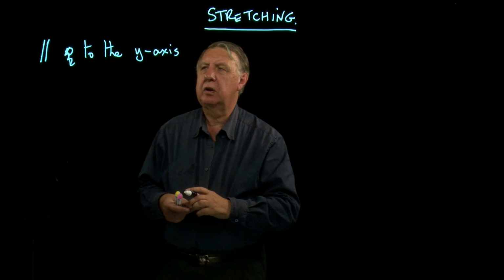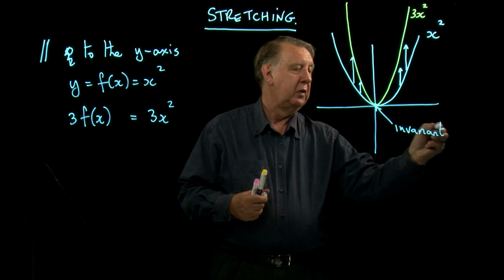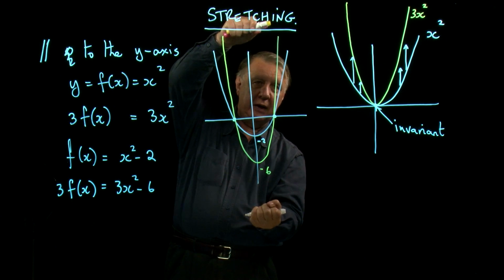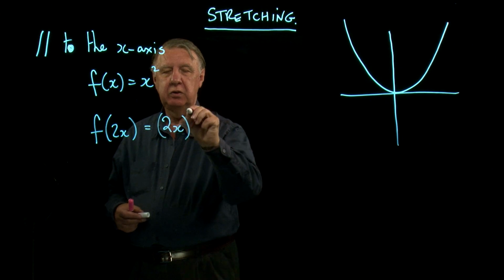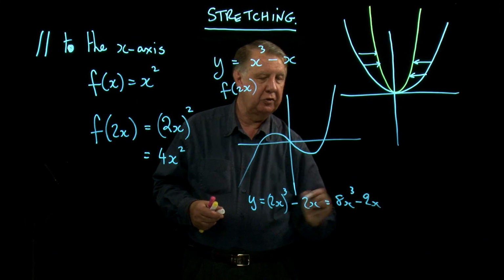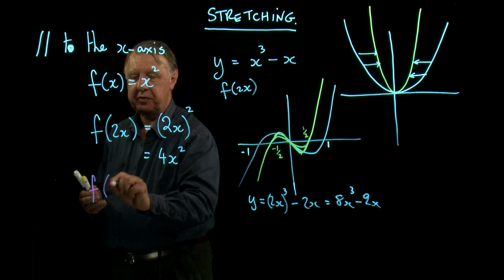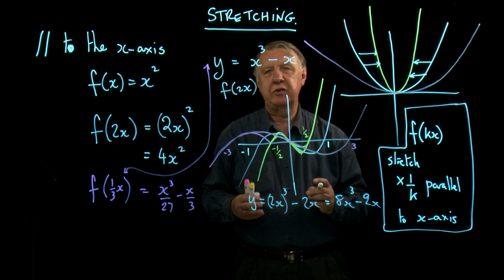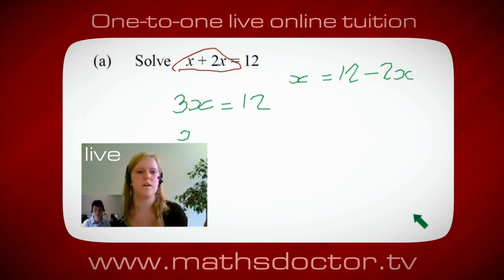AS Core Maths 1.8 Stretching functions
Core Maths 1.8 Stretching functions